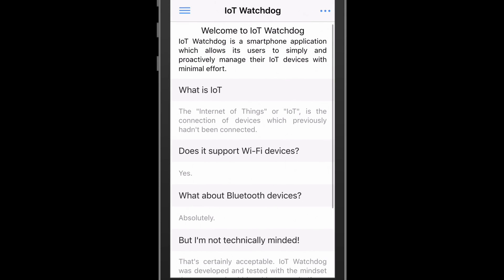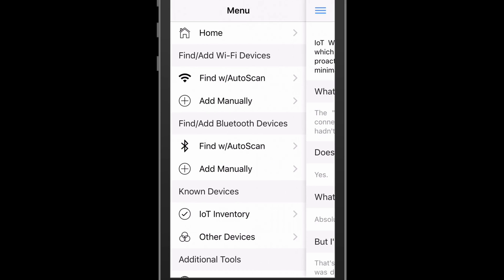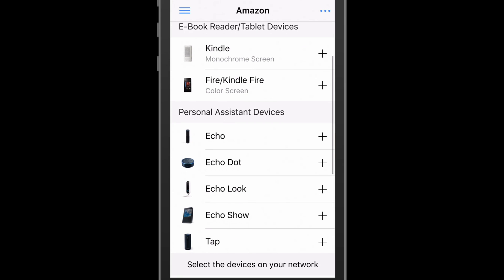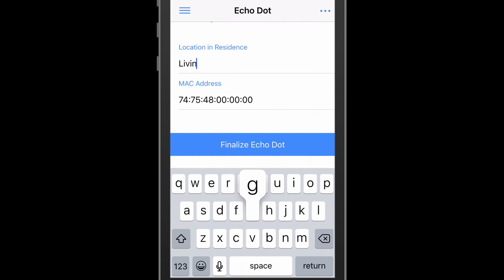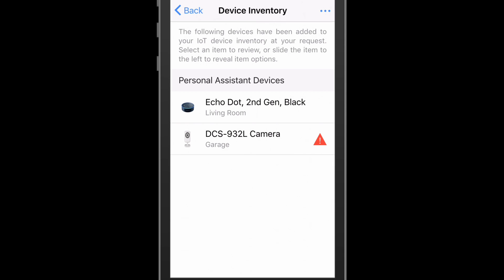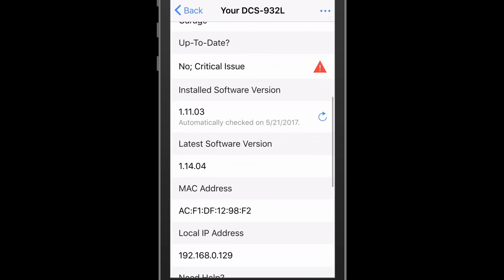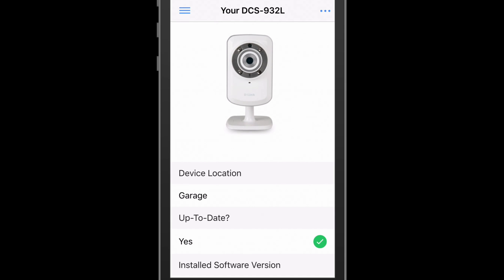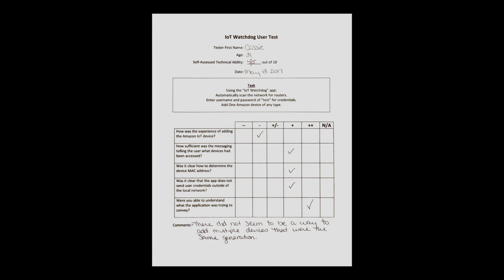IoT Watchdog - A Tool that Enables Simple Management of IoT Devices on Home Networks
IoT Watchdog helps keep the home network secure and up-to-date. A submission to the FTC's IoT Home Inspector Challenge.